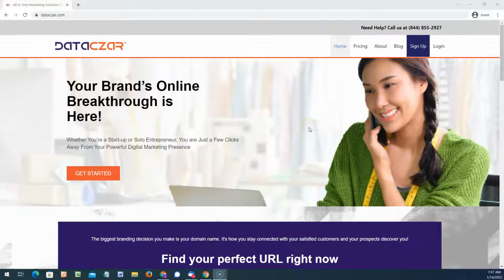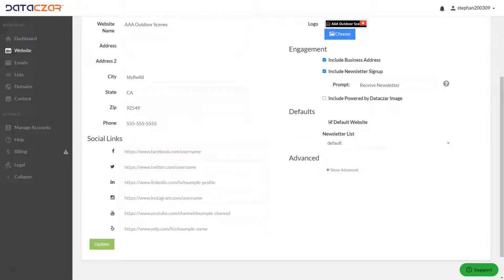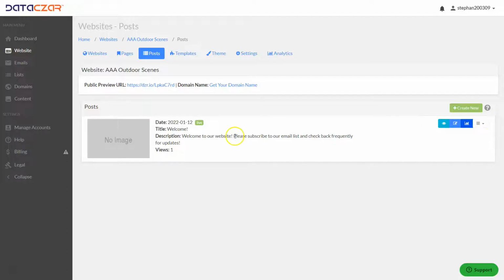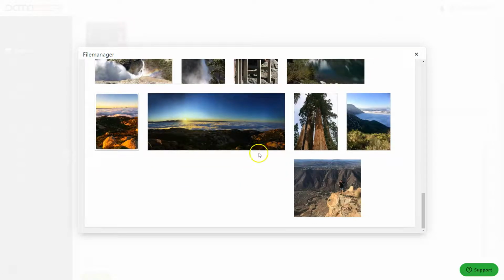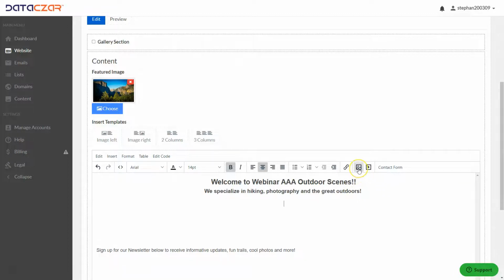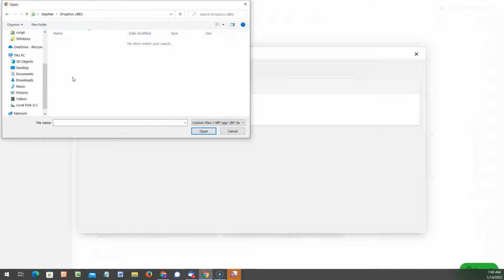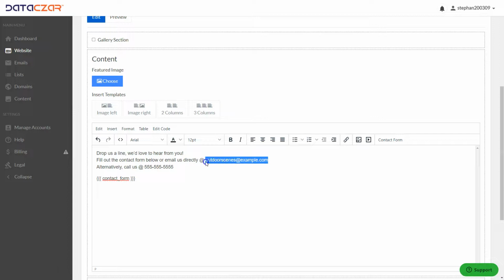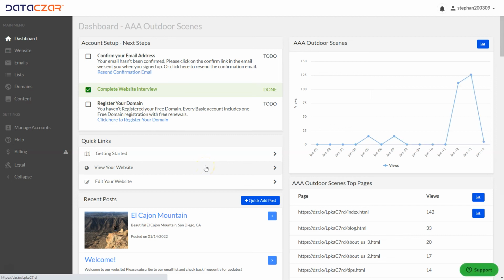A Quick Setup for Building Your Website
This tutorial video gives you a foundation for quickly building your website! It takes you from Settings, to Theme, Templates, Posts and Pages. It gives clear instructions for each of the five editing tabs and walks you through - step by step. Plus it shows how to add a gallery page, how to dress up your contact form and other tips along the way.